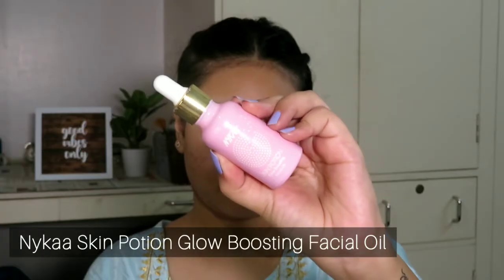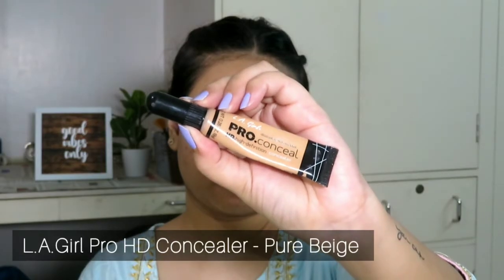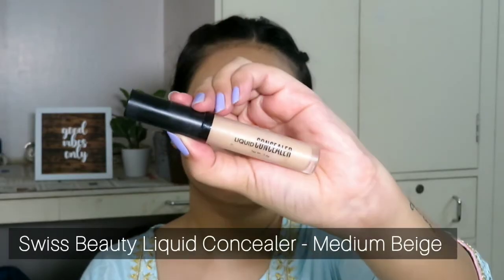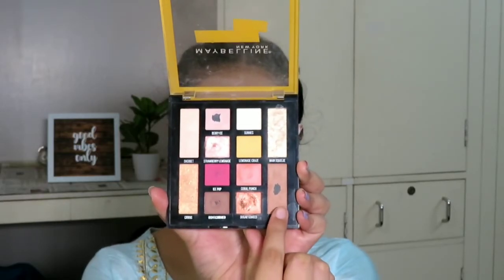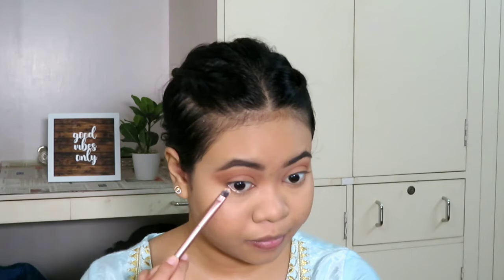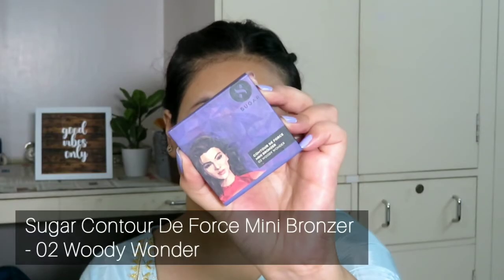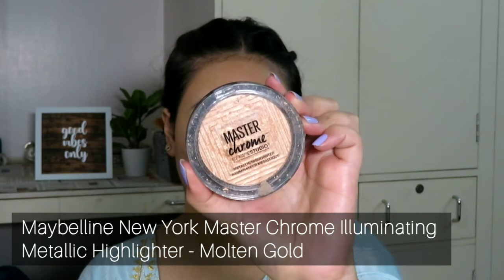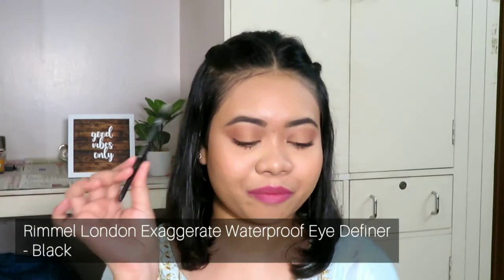Rakhi 2021 | Simple Indian Makeup Tutorial | GRWM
Hello Everyone!
In this video I have created this simple yet very festive makeup look for Rakshabandhan.

I hope you like the makeup look and create it.

Products Used -
Nykaa Skin Potion Glow Boosting Facial Oil

Lakme 9 to 5 Primer+Matte Perfect Cover Foundation - Neutral Nude

Maybelline New York Fit Me Loose Finishing Powder - 20 Light Medium

Sugar Contour De Force Mini Bronzer - 02 Woody Wonder

Maybelline New York Master Chrome Illuminating Metallic Highlighter - Molten Gold

Nykaa So Matte ! Mini Lipstick - 50M Cinnamon Crunch

LINK to my other YouTube videos -

HOW TO: Adjust your makeup base if you chose a wrong foundation shade for your skin tone

* All the products i use whether skincare or makeup are what i personally love to use as well but i can not guaranty all the products that suits me will definitely suit you as well. So i would like to suggest if you buy any product which i recommend on my videos, please do test the products on a small area of your skin and then buy it after you know there is no reactions on your skin and is safe for you to use.

** Please do not use any content without permission.**